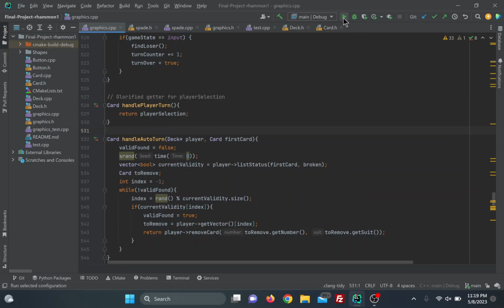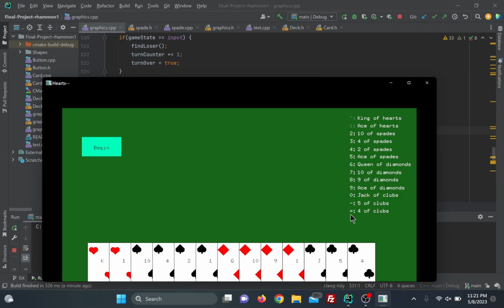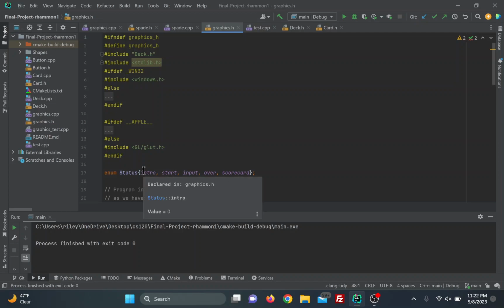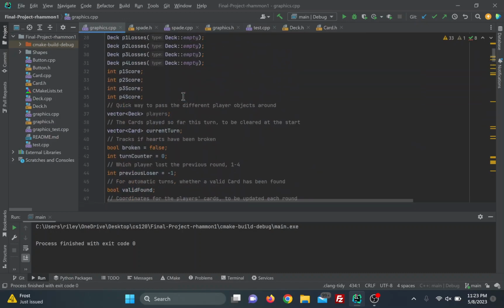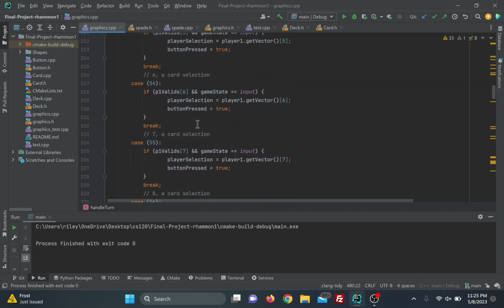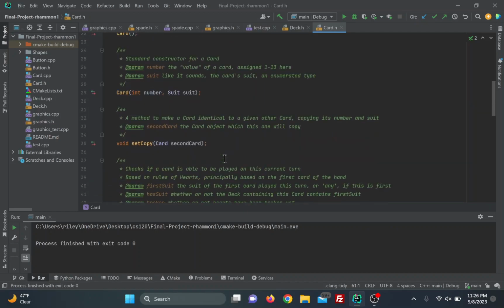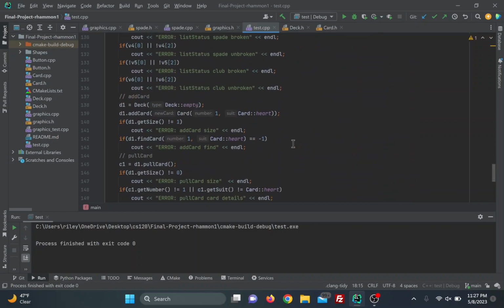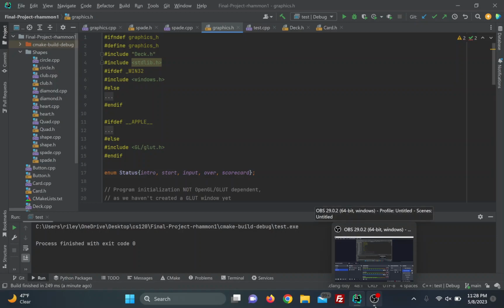CS 120 Final Project Demonstration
A quick demonstration of my final project for CS120 Advanced Programming